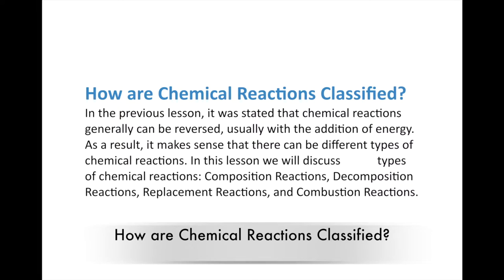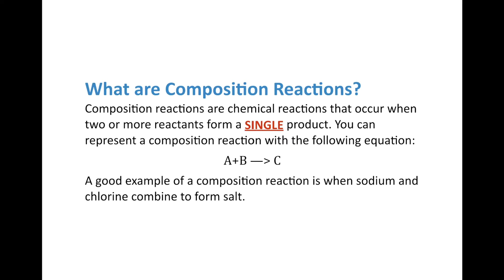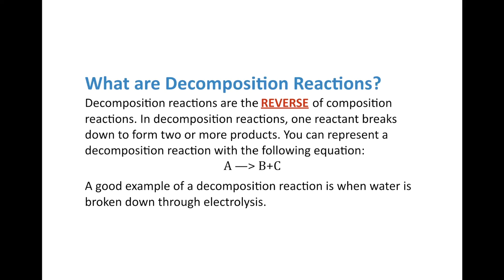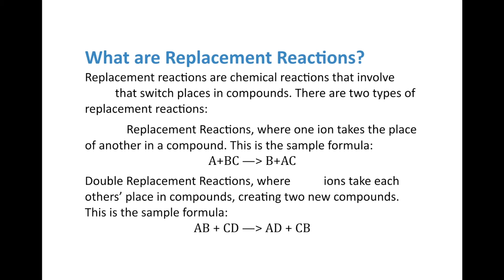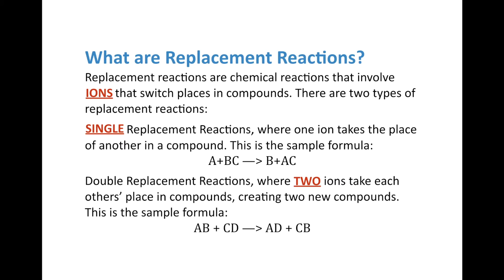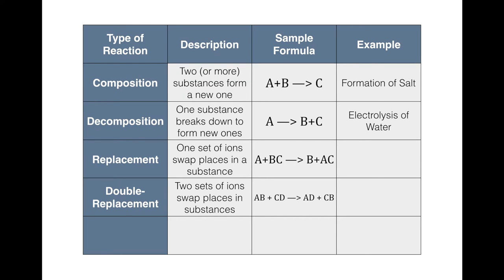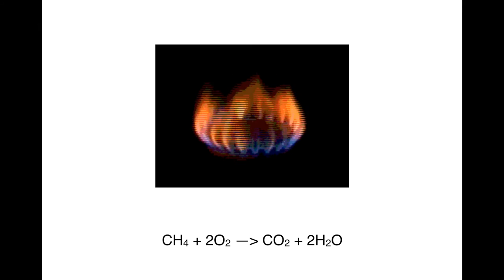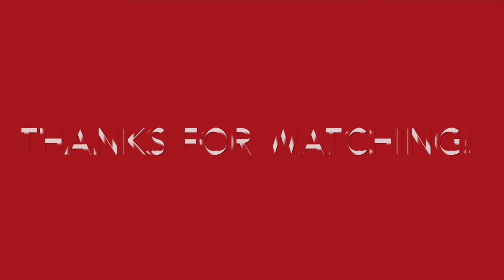Types of Chemical Reactions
Middle School Physical Science Chapter 7 Lesson 2: Types of Chemical Reactions